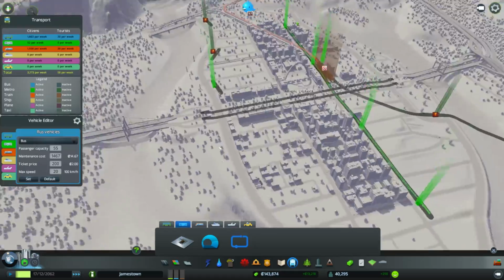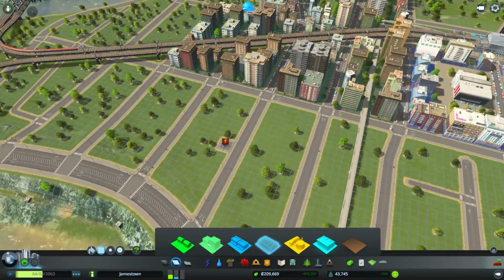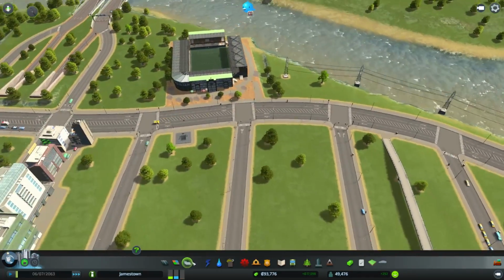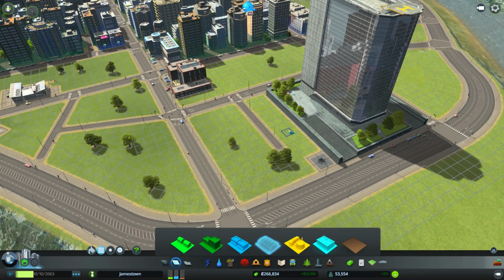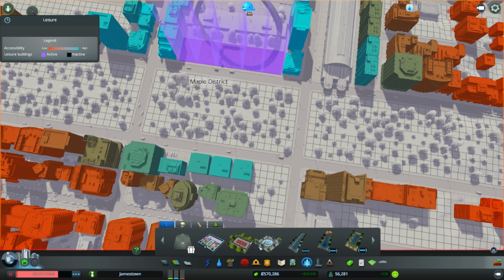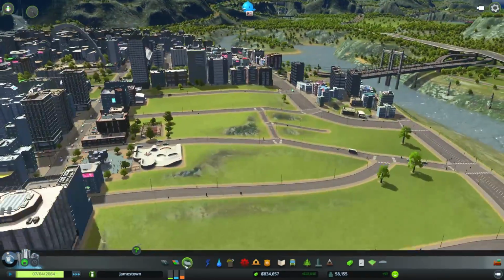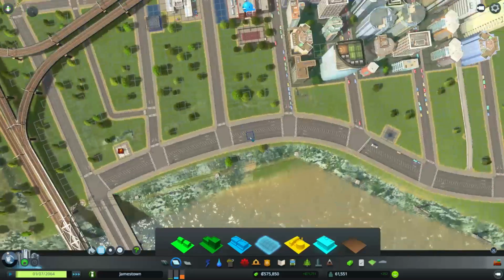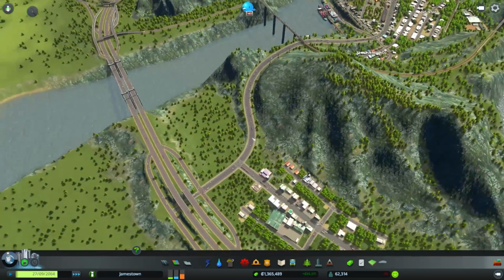Let's Play Cities: Skylines - Part 14 (Season 3)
This part and last part were recorded together, and yes, I did figure out the trainstation myself!